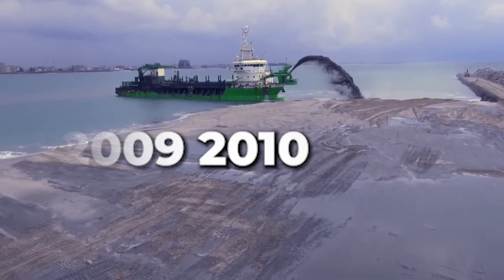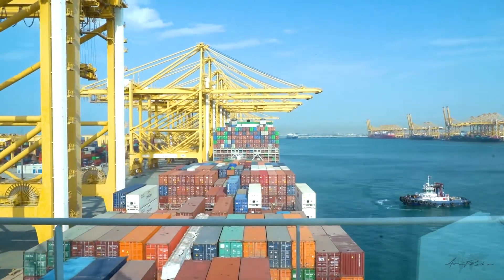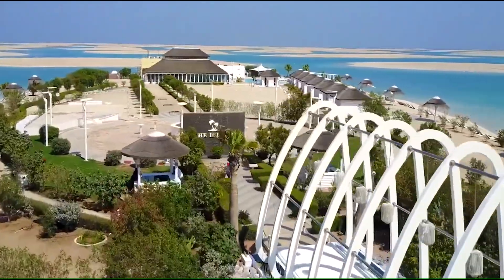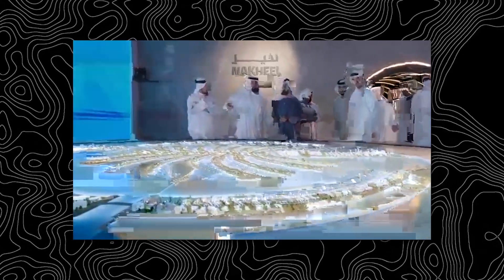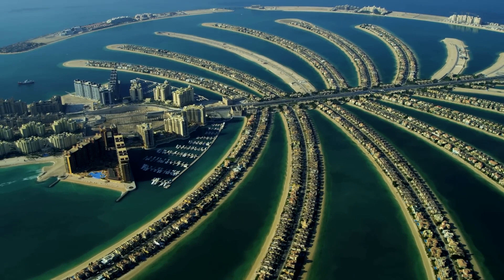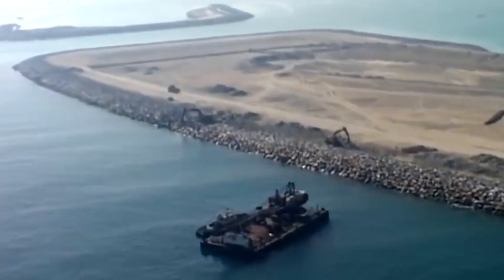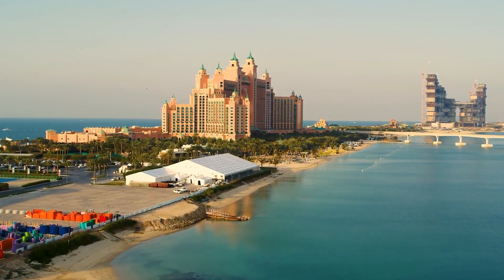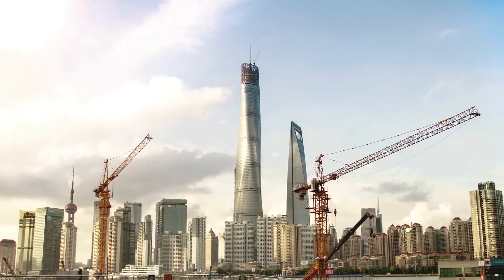Why Dubai’s Man Made Islands are Failing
🏗️ Uncovering the Challenges of Dubai's Man-Made Islands 🌊

Join us on a journey through the complexities of Dubai's ambitious artificial islands project. From financial setbacks to environmental concerns, we delve into why some of these iconic projects have faced delays and cancellations.

Discover the risks of sinking, erosion, and the potential impact of rising sea levels on the sustainability of these man-made marvels. From Palm Jumeirah to the World Archipelago, explore the highs, lows, and lessons learned from Dubai's engineering endeavors.

Whether you're fascinated by urban development, concerned about climate change, or interested in engineering innovations, this video offers valuable insights into the challenges of modern construction projects.